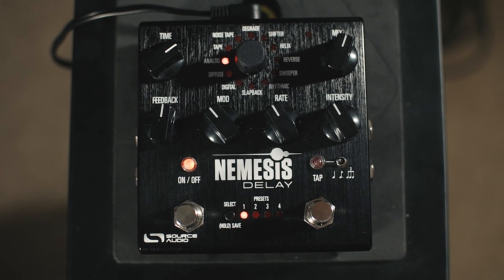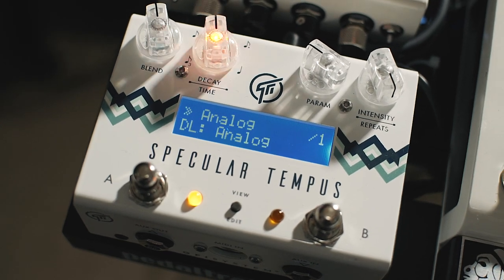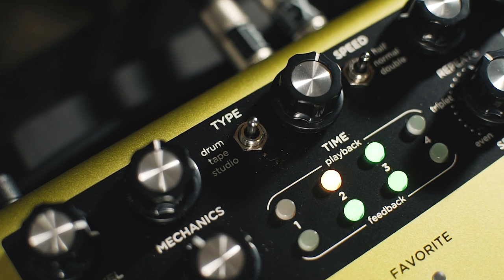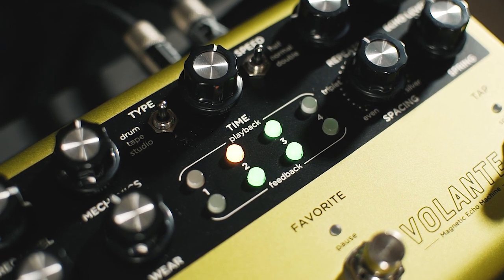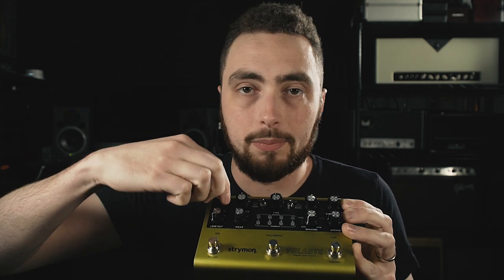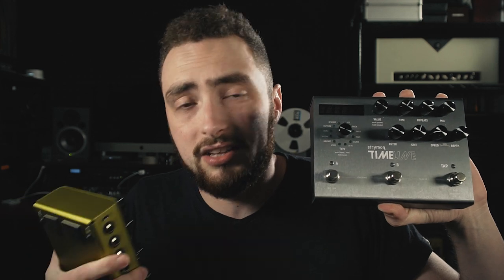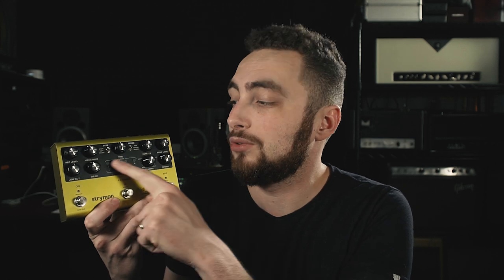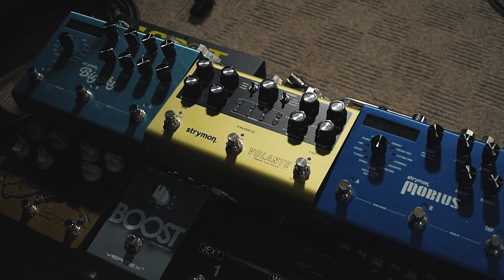Should You Buy A Strymon Volante?